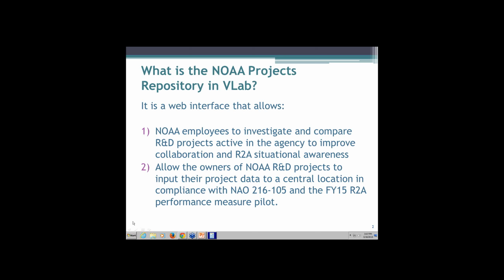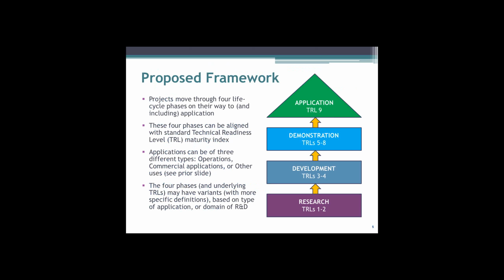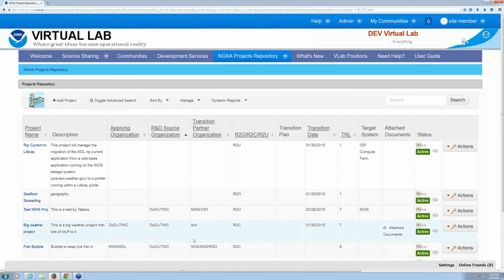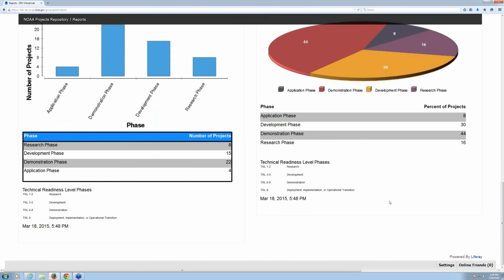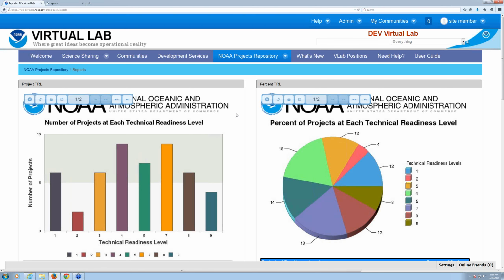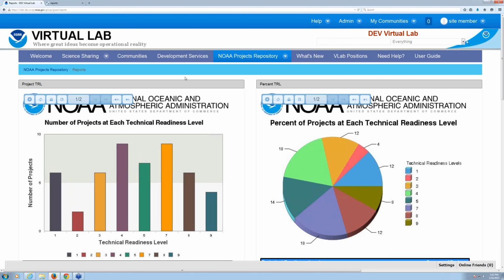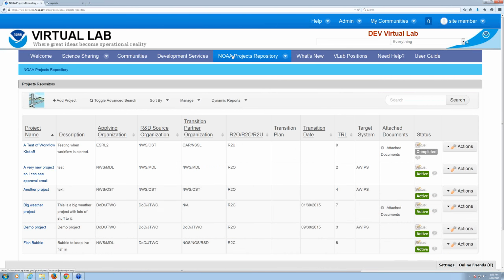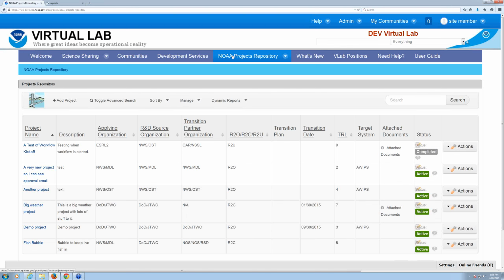VLab Forum March 2015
“NOAA Projects Repository in VLab” by Steve Smith and Mike Giebler